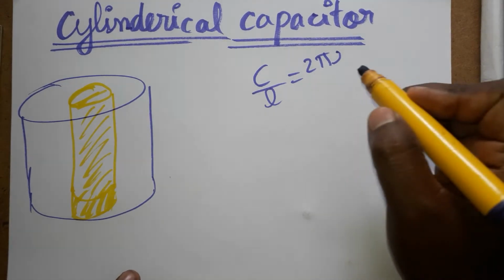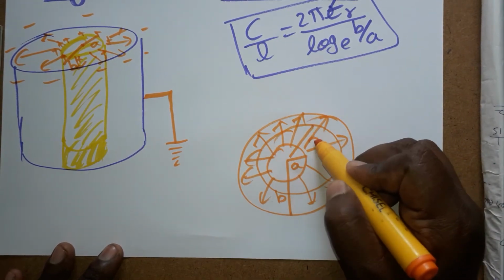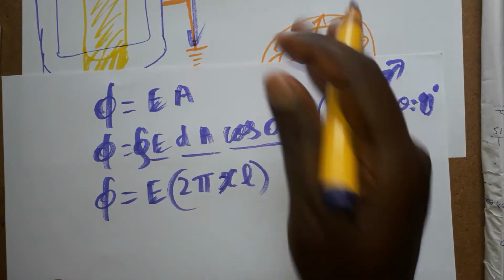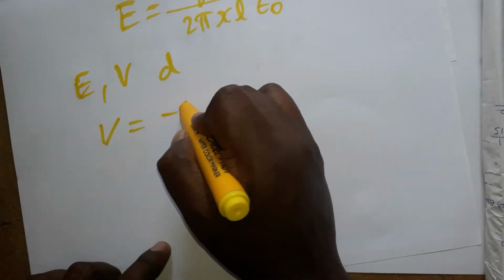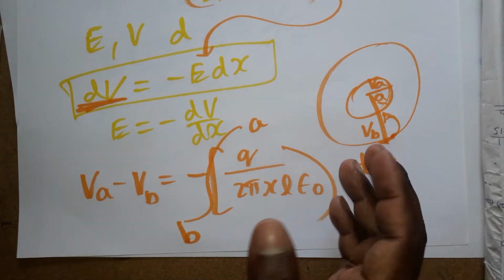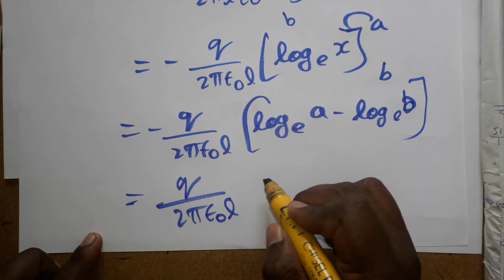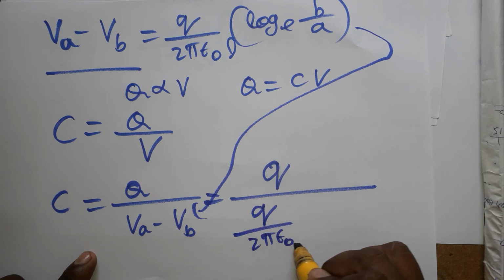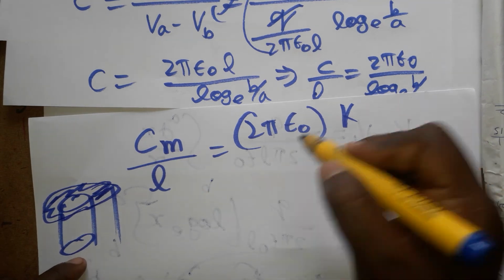cylindrical capacitor derivation